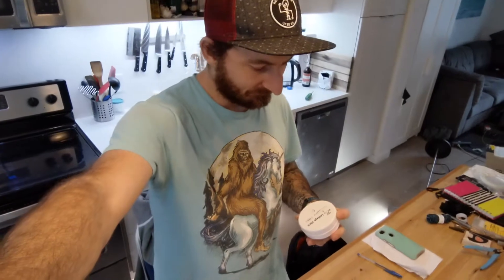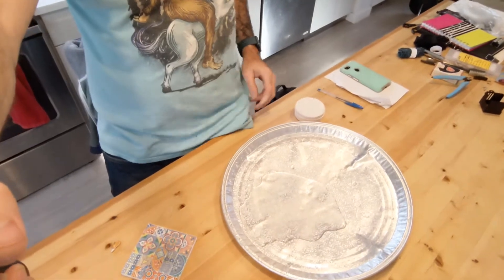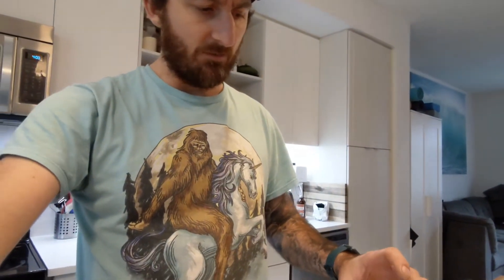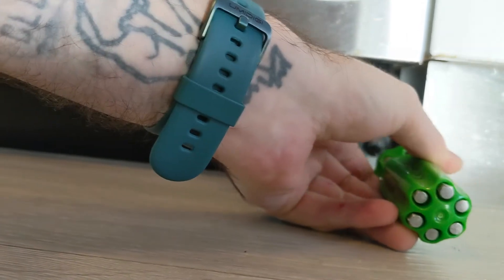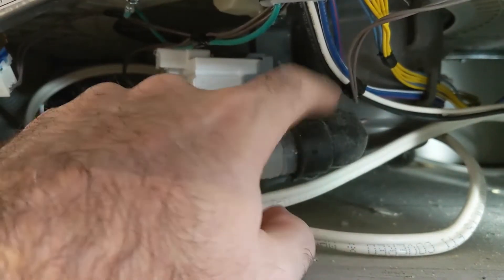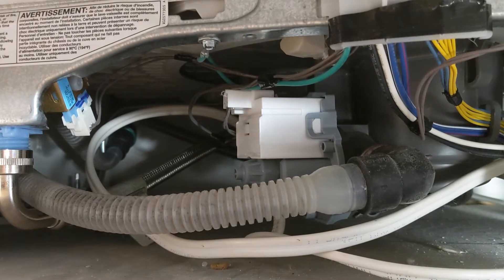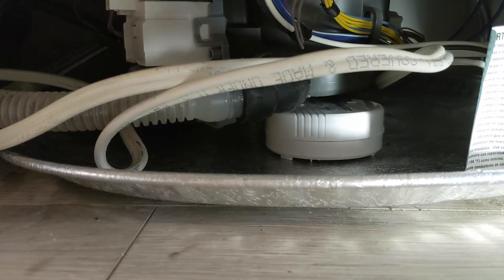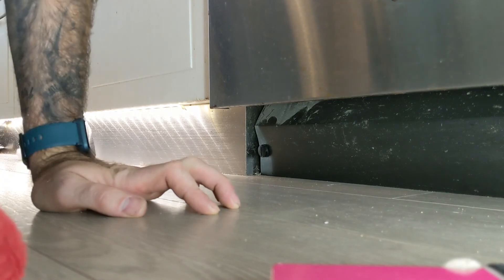OK, the REAL DIY dishwasher leak detector for $15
1st video was a flop heres the real video